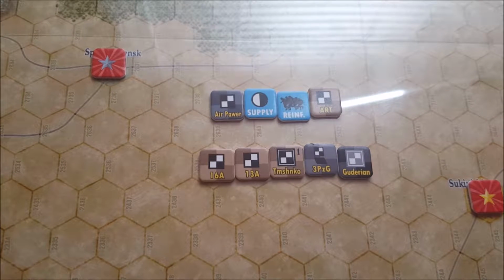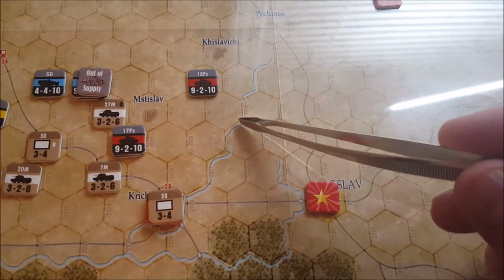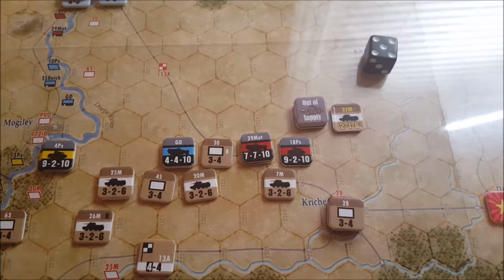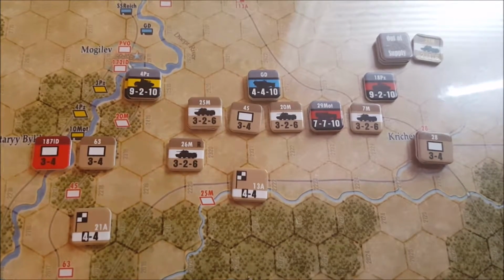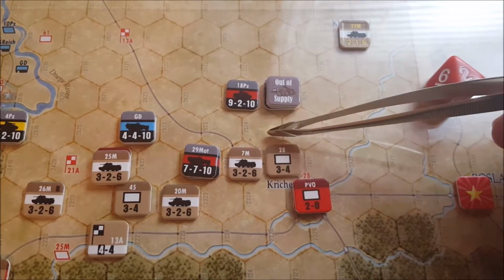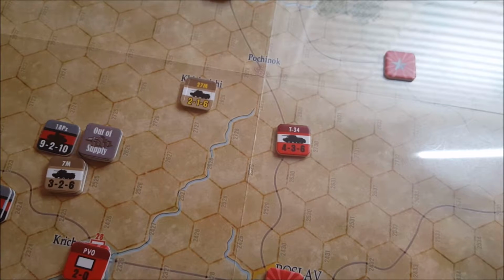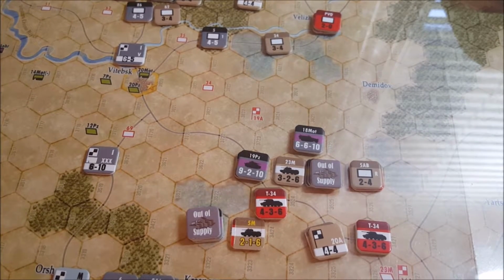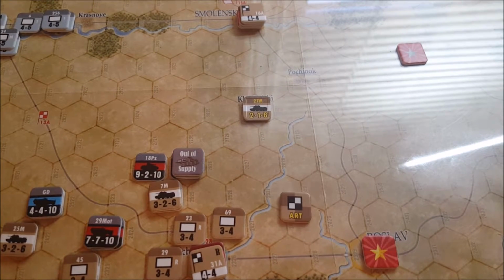A Victory Denied (MMP) - Turn 4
Turn 4 for Multi Man Publishing's A Victory Denied - German Army Group Center's Drive on Smolensk and beyond.

Germans are clearly off to a slow, non-optimal start.  I don't see victory to be possible at this point but I'll continue with this playthrough.